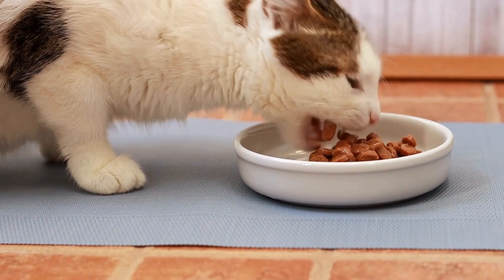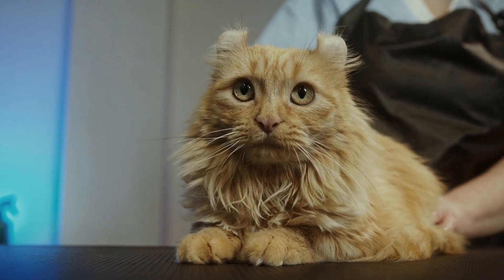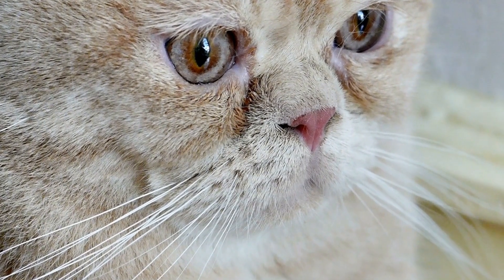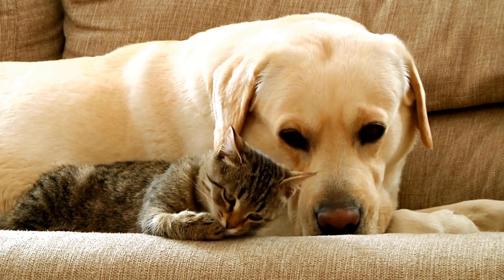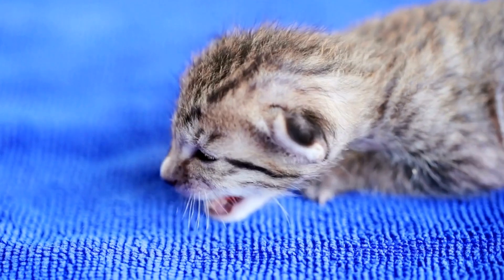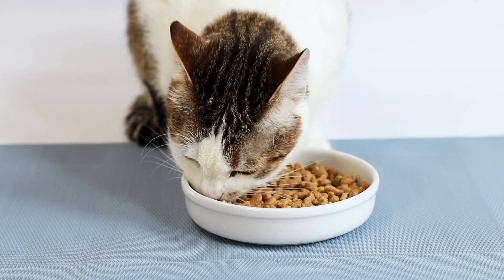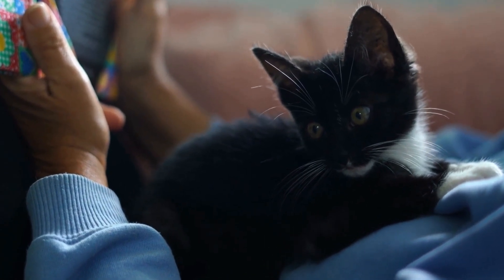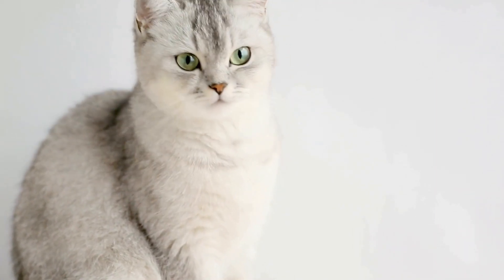Common Urinary Issues in Male Cats: Prevention & Treatment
FLUTD (Feline Lower Urinary Tract Disease) is a common urinary health issue in male cats, caused by inflammation or blockage in the urinary tract. Symptoms may include frequent and painful urination, bloody urine, and inappropriate urination. Prevention of FLUTD can be achieved by providing cats with a healthy diet, plenty of water, and regular visits to the vet. Treatment may involve antibiotics, pain medication, and dietary changes. Keywords: FLUTD, male cats, urinary health, inflammation, blockage, frequent urination, bloody urine, inappropriate urination, prevention, treatment, antibiotics, pain medication, dietary changes.